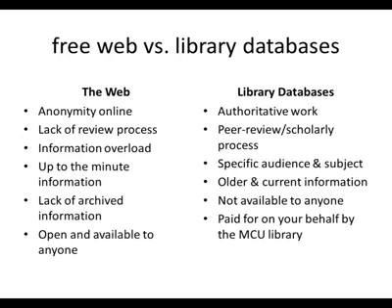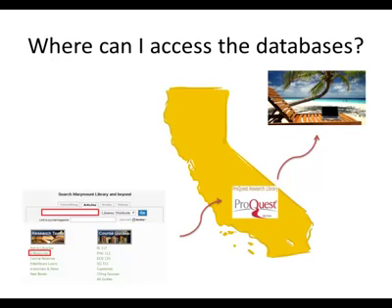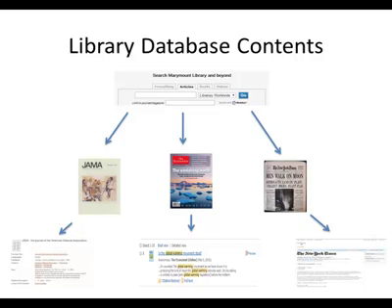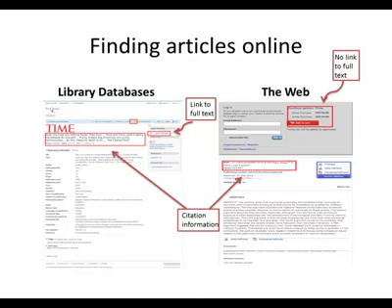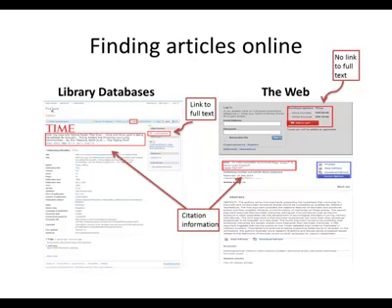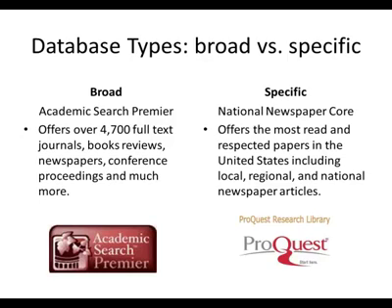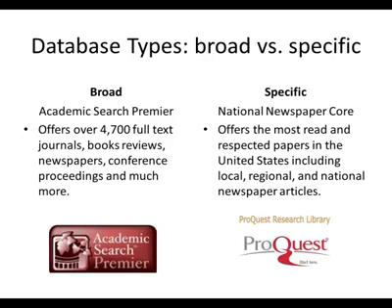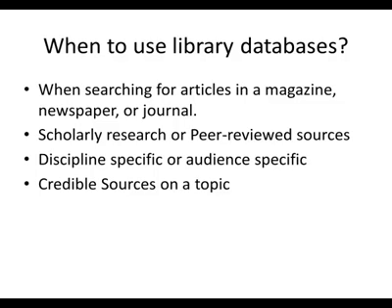Introduction to databases Mobile